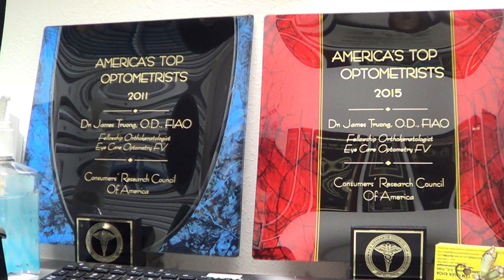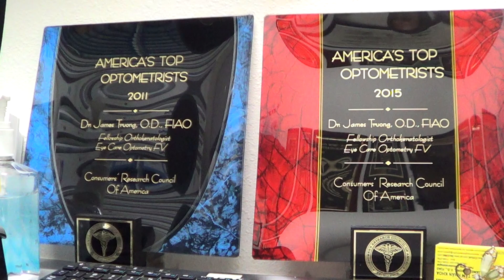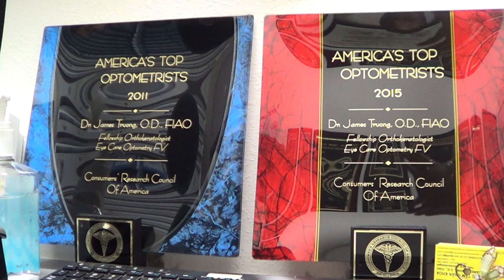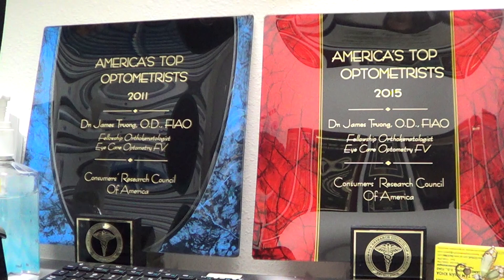Orthokeratology and Color Vision Therapy reduce lazy eye 70-90%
Visit our office at:
Eye Care Optometry 11075 Warner Ave, Fountain Valley, CA92708
*** Free Ortho-K consultation (Tham Khao Mien Phi).
*** Free Color Vision Therapy consultation (Tham Khao Mien Phi).
Myopia Control, Orthokeratology program = $1,400 for Myopia less than -4.00 D.
Included 1 pair of Ortho-K lenses + 1 year check-up + 1 year solutions.
Discount more for family. We also have some promotions on summer 2017. Please call for details.

Dr.James Truong, O.D., FIAO, MD, COVD, CSO, NORA, BOAF
Fellowship Ortho-K Specialist
Orthokeratologist, Fellowship Member of  Orthokeratology of America Association (OAA), AOA, COA, OOA.  Multiple  Ortho-K certifies: Paragon CRT, VST, Dream, Vipok, Fargo, GOV, Emerald, Ortho Tools, Eye Space, WAVE Ortho-K , Soft OrthoK and Scleral lenses...

Thanks.